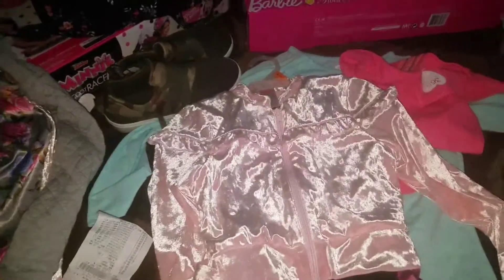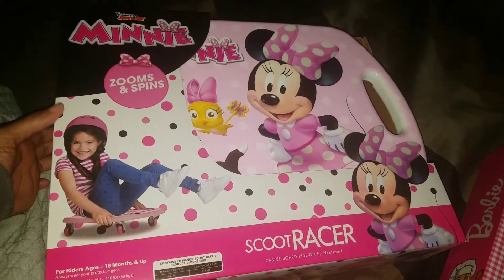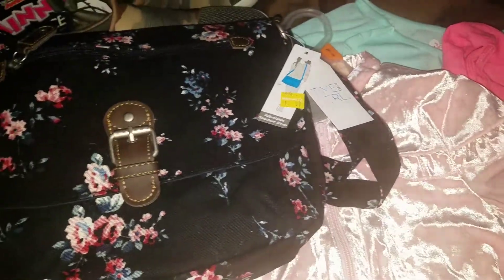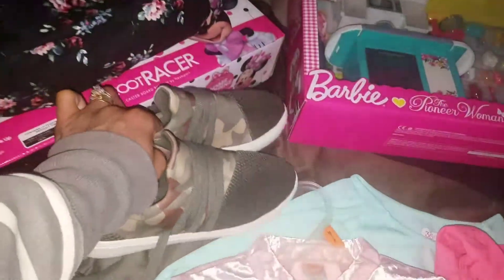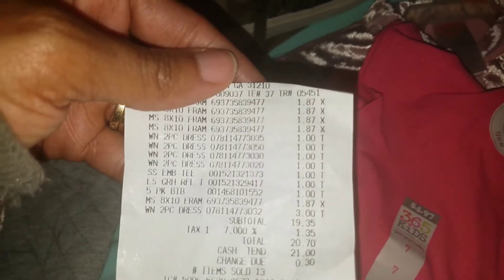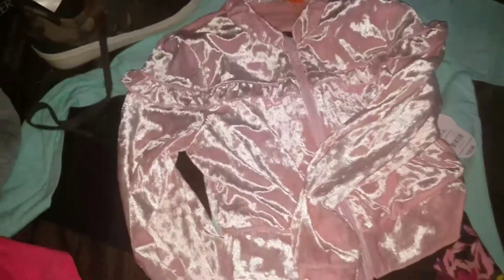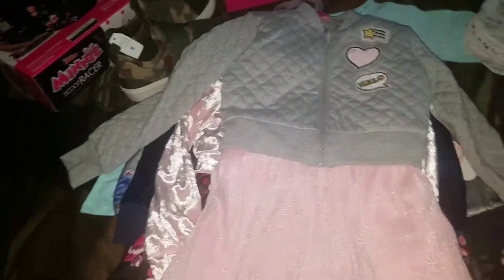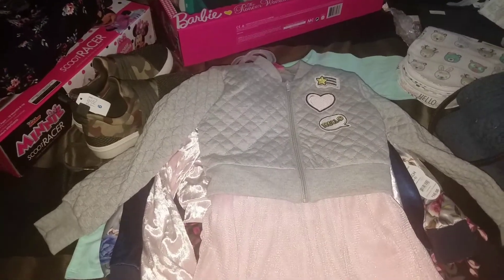Dynamic Deals!!!! @ Walmart of course!!!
*NOTE* Saw the dresses on a silver worker's push cart with alot of other stuff. as if she'd just got done marking stuff down...not a shopper's cart ppl...just to be clear. LOL!